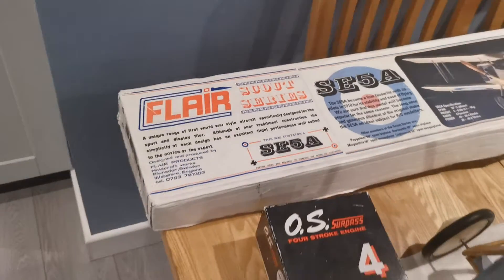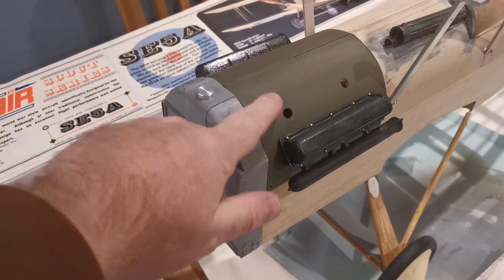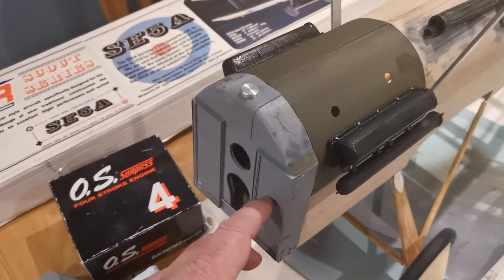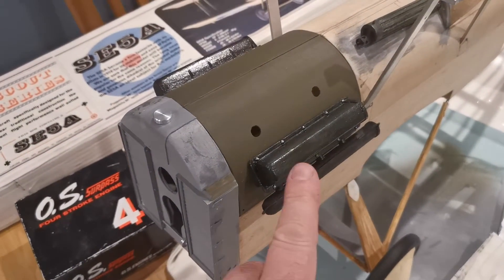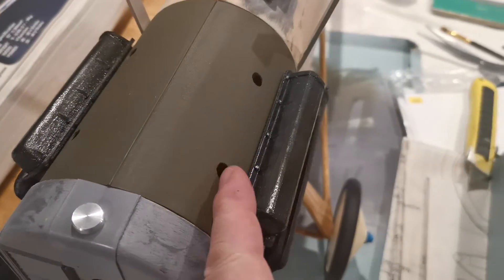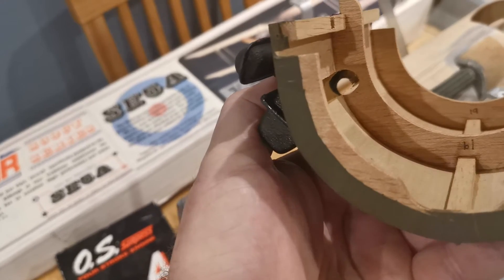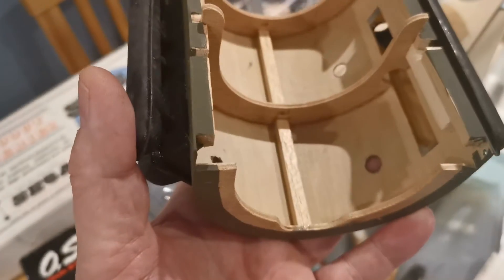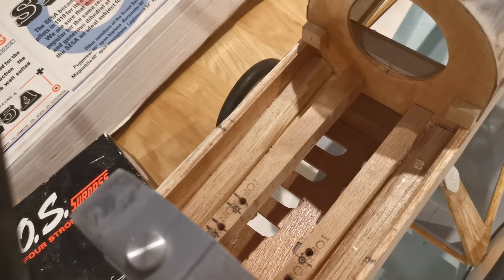Flair SE5A building blog Engine bay cooling features.